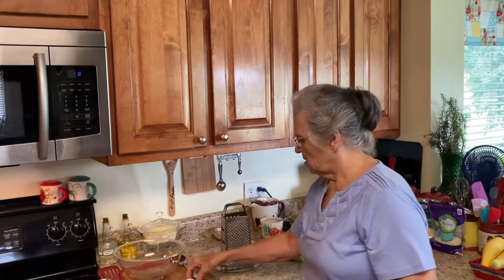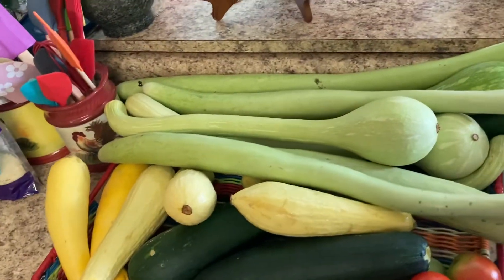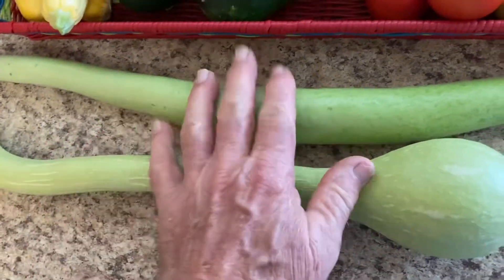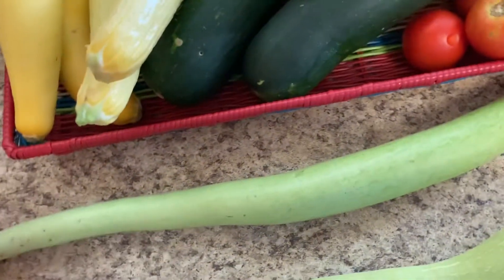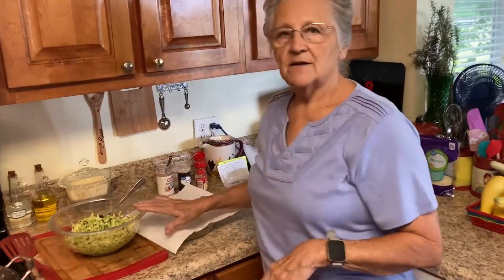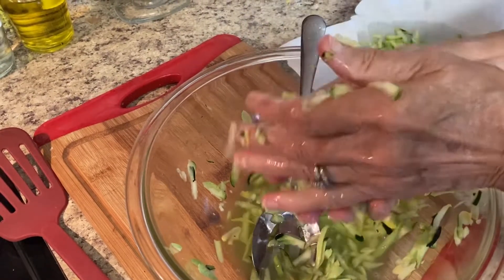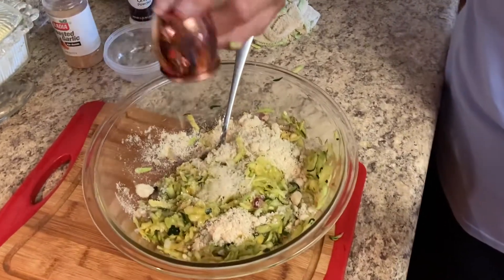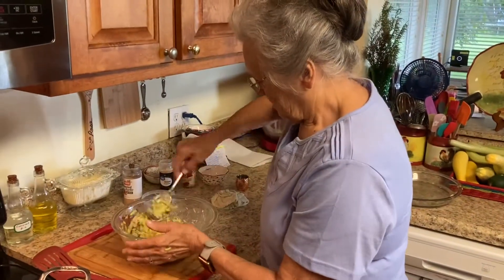Gluten free, Low carb, Keto Friendly Squash Fritters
This is part 2 of our delicious side dishes (squash fritters). A must try for someone on a Keto, low carb and gluten free lifestyle.. I don’t like to use the word Diet, because for most of us, it is a lifestyle, not a diet Please Share, Like, and Subscribe.  ENJOY!!Remember, “you can always put deliciousness in healthy food”!#25